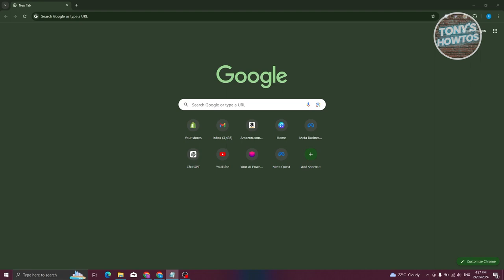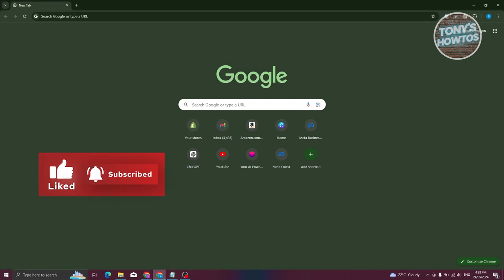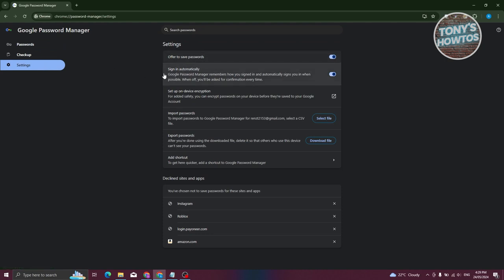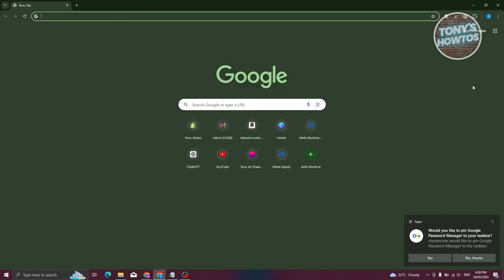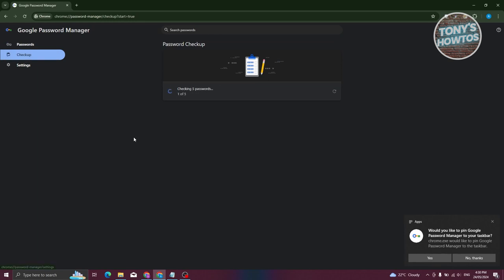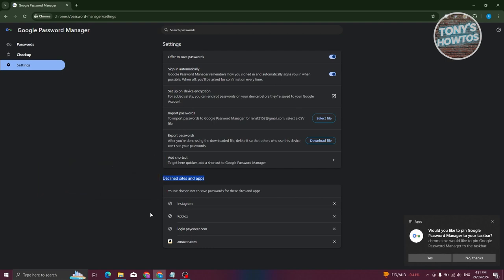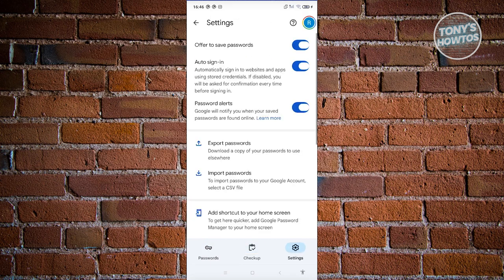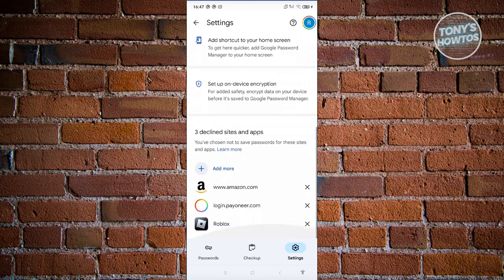How to Use Google Password Manager | Review and Tutorial (2024)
In this video, I show you How to Use Google Password Manager | Review and Tutorial in 2024. The quick and easy tutorial ow to save passwords in google password manager. Do you want to know step by step how to set up Google password manager setup in 2024? Yes? Great!